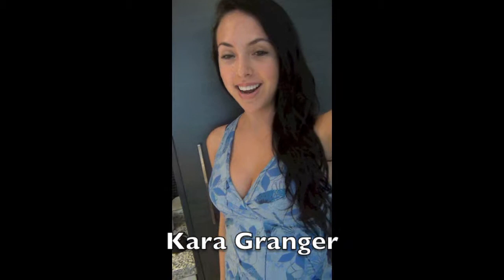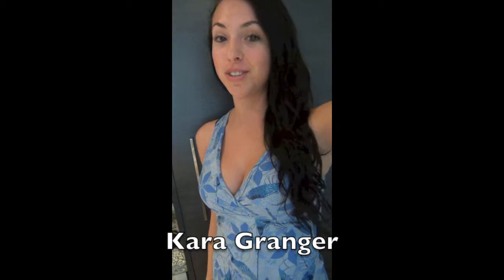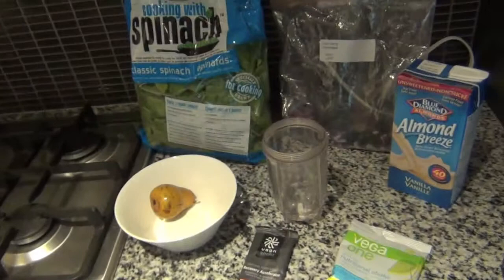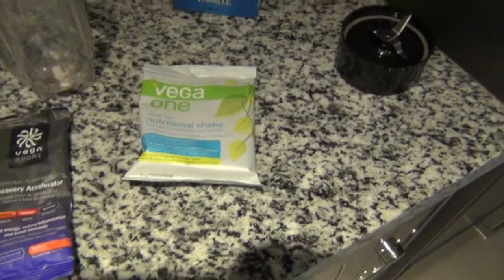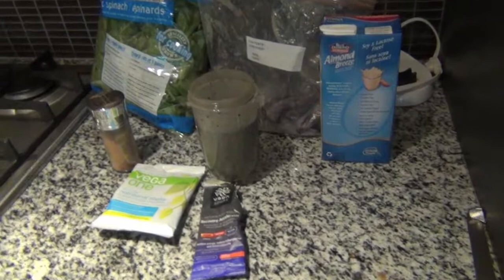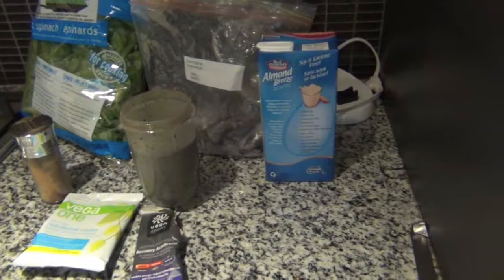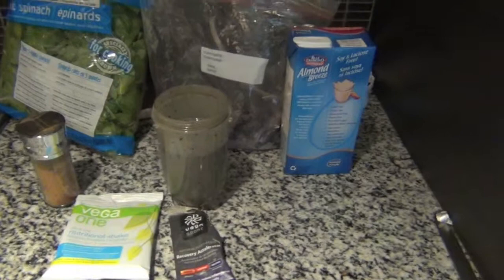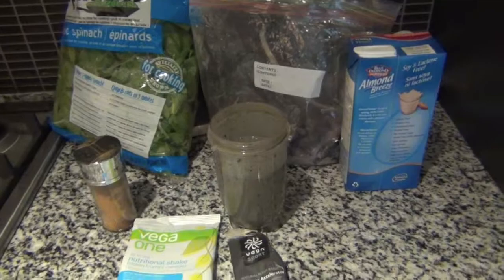Kara Granger Breakfast smoothie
Kara Granger makes a great energizing smoothie